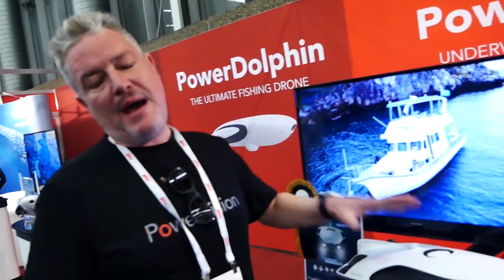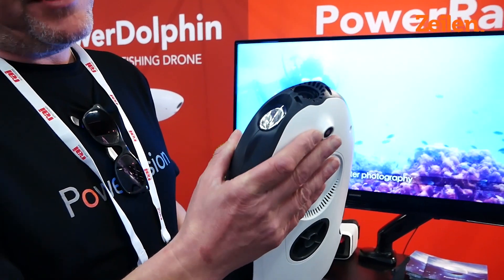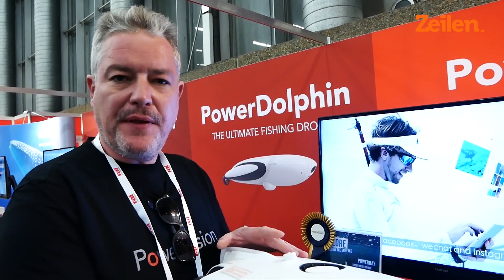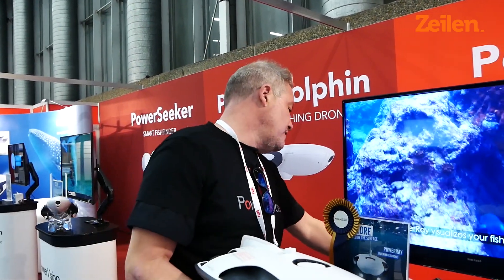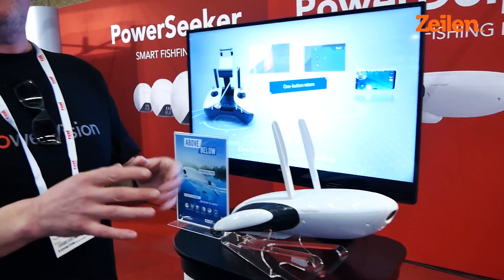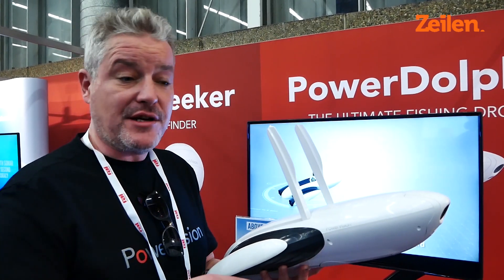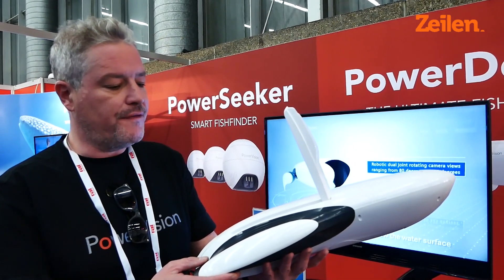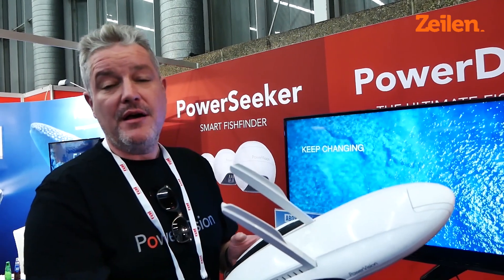Zeilen op de METS 2018 - PowerVision Waterdrones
Vanuit de lucht foto's maken van je eigen boot is leuk, maar kan je ook vanuit of van onder het wateroppervlakte foto's maken van je boot en van de vissen om je heen? Natuurlijk. PowerVision laat ons op de METS twee waterdrones zien. Één voor onder water en een voor op het water. Zo kun je je anker checken zonder zelf het water in te gaan.

Camera & montage: Riemer Witteveen